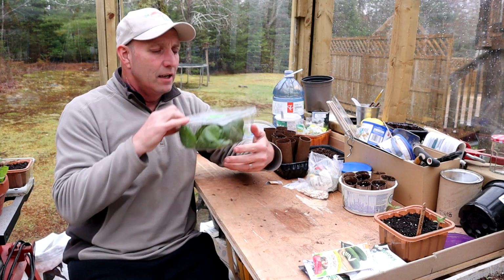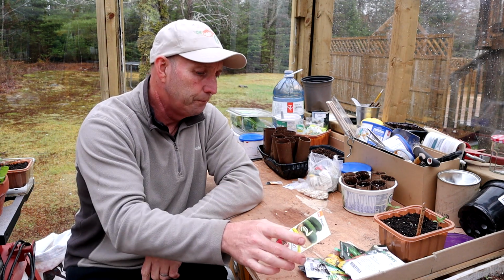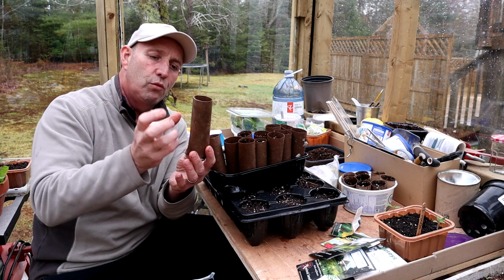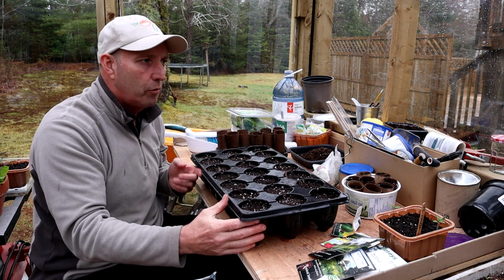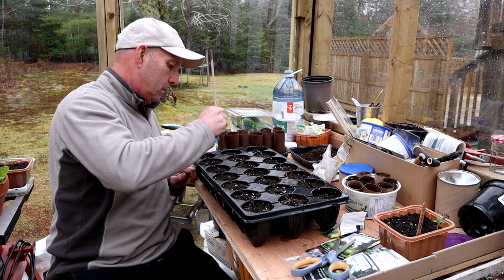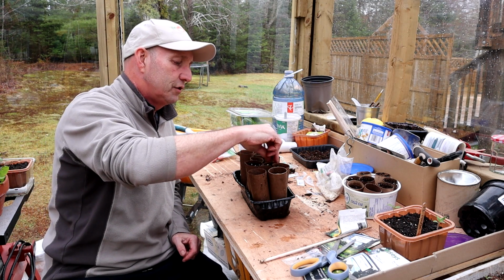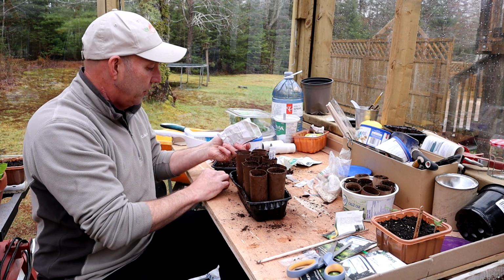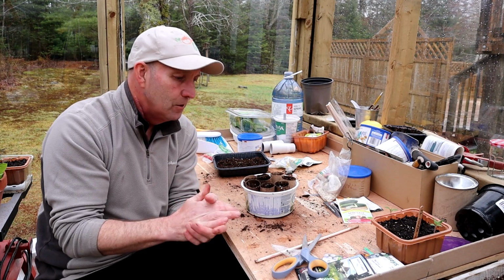Sowing Summer Veg! - Corn, Beans, Cucumber, Zucchini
Things are moving thick and fast in the Optimistic Garden now, salad greens are growing quickly and yesterday my first asparagus spear appeared. Now it is time to sow the warm weather loving veg indoors; corn, climbing and bush beans and all the cucurbit family of cucumbers and squashes, etc. Join me as I give you the ins and outs of growing these hot loving harbingers of summer!